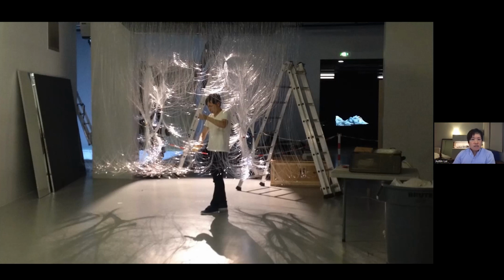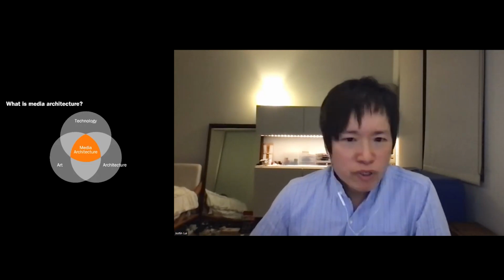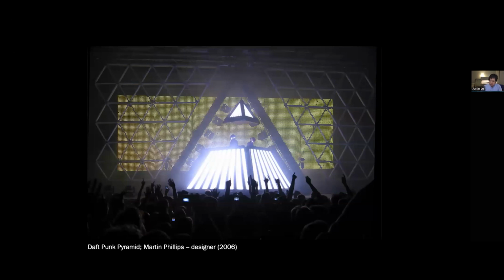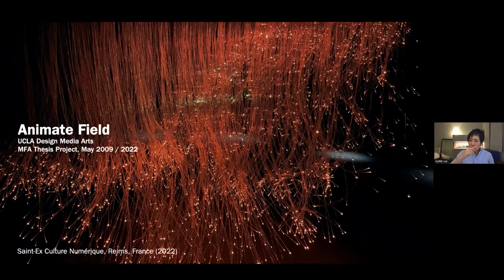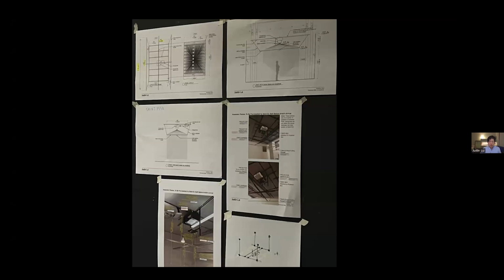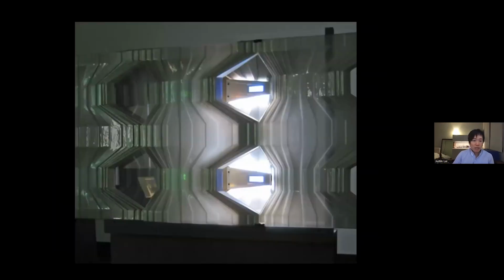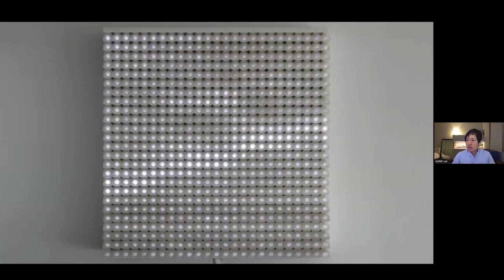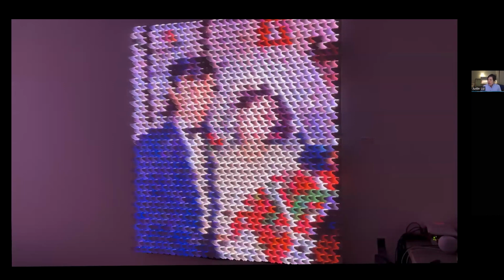Justin Lui - Duncan Anderson Design Lecture Series - Spring 2023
The combination of media art, creative technology, architecture, and material effects can often create compelling results that play with the senses and tell evocative stories. Justin Lui’s interactive installations and light sculpture projects have often emerged from the intersections of these various creative fields, and this lecture will offer an in-depth view into these projects and their processes. Justin Lui is a designer and artist pursuing the integration of responsive media into the physical world. He explores the intersections between media technology and architecture in order to create objects, spaces, and surfaces which are dynamic and intelligent. He includes art-making, electronics, UX design, spatial design, and DJing in his mix of skills. Currently based in Los Angeles, Justin was born and raised in Toronto, Canada, and has previously worked in New York City and Toronto. He is an alumnus of UCLA Design Media Arts, UCLA Architecture and Urban Design, and the Carleton University School of Architecture. As an artist, Justin’s projects have been published and exhibited internationally.